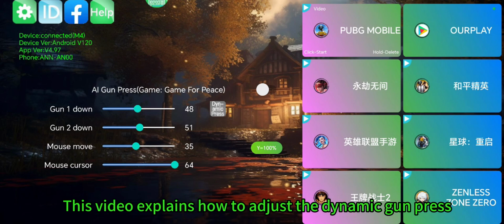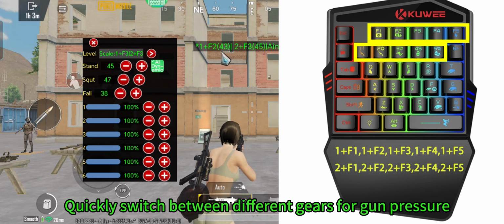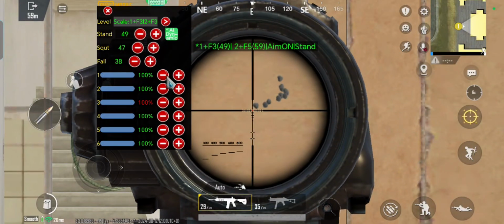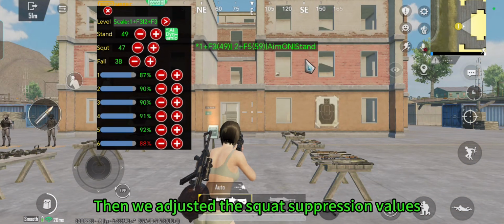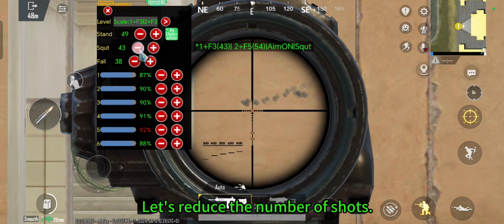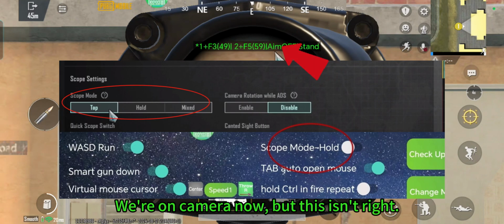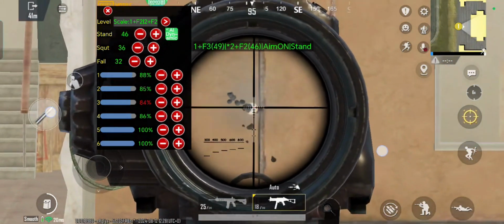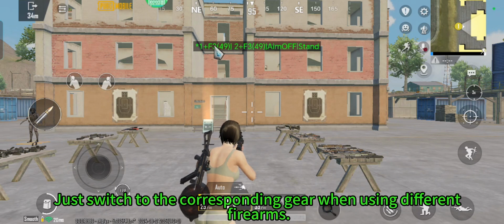Dynamic Gun Press